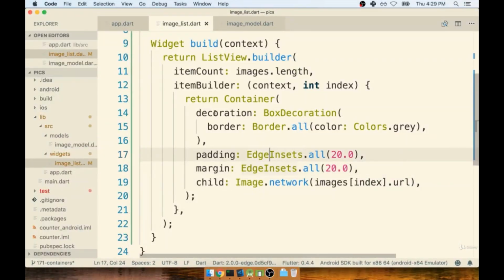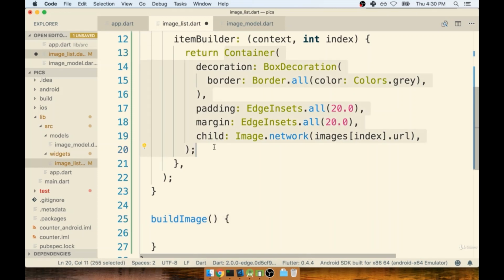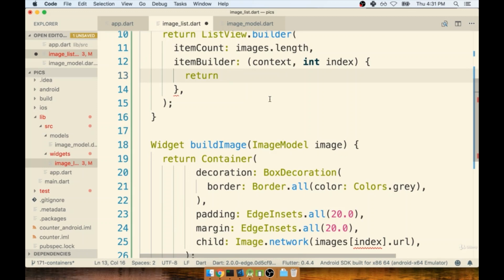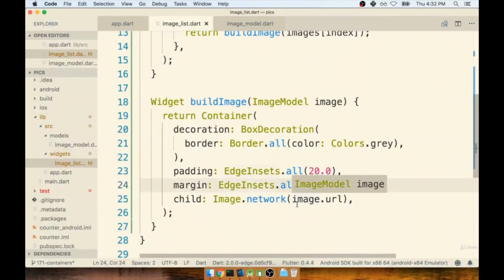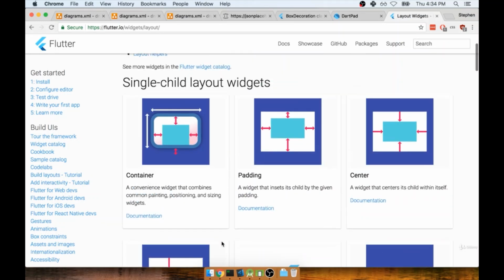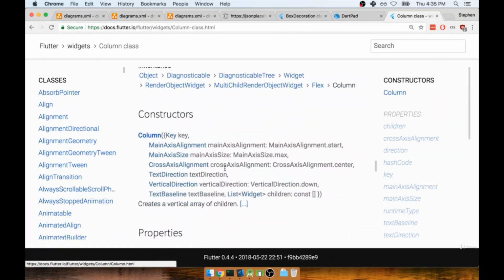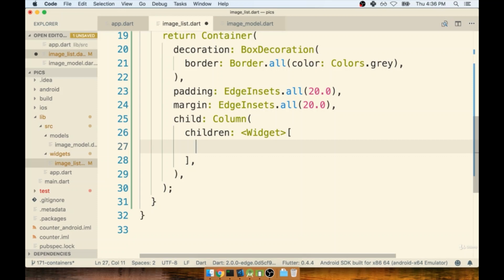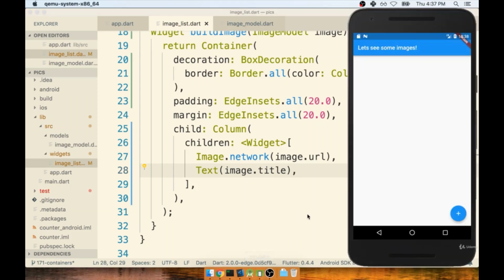Column Widgets for Layout in Dart & Flutter part 70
Column Widgets for Layout in Dart & Flutter